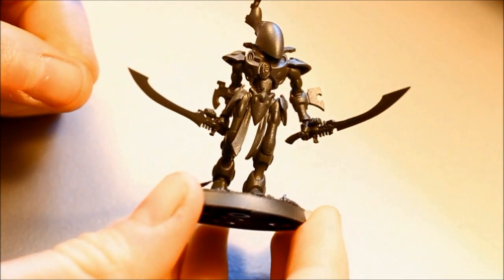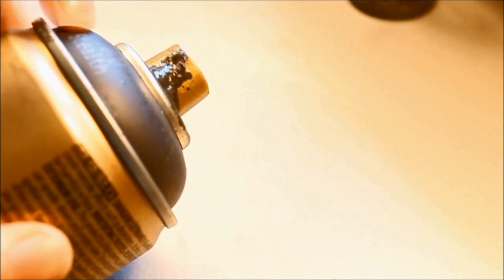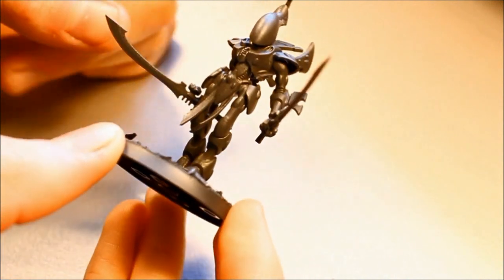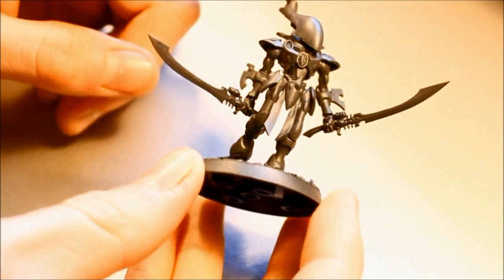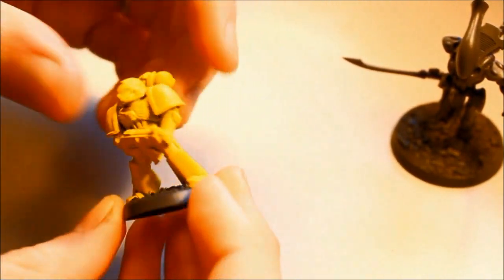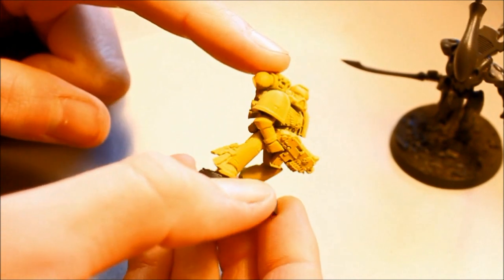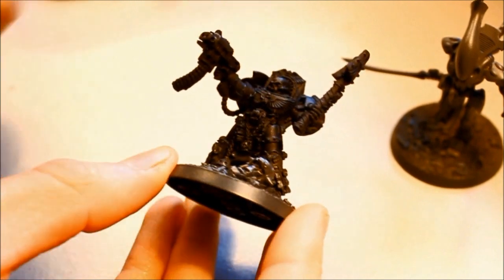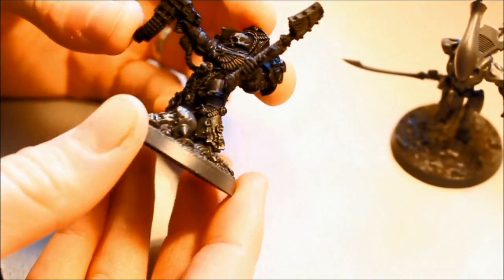Painting Tip 7: SPRAY UNDERCOATING! Quick Tips & Tricks to help you get great results! | HD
Painting Tip 7: SPRAY UNDERCOATING! Quick Tips & Tricks to help you get great results:

Here I give general tips on painting miniatures that will come in very handy as you paint your own force!

Enjoy the content and hope this channel is an inspiration to all you painters and players out there on the web!

Title of Music: 'Evening Melodrama'